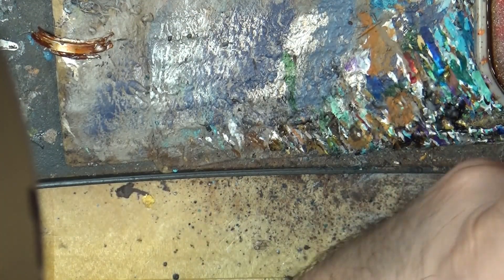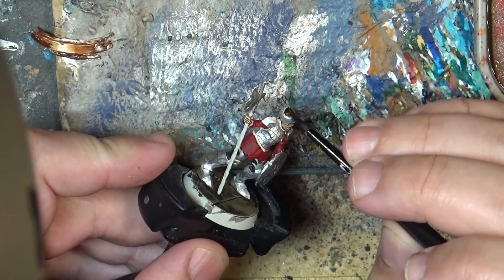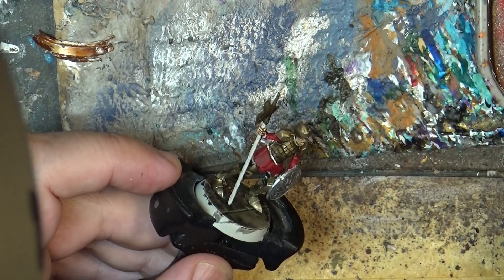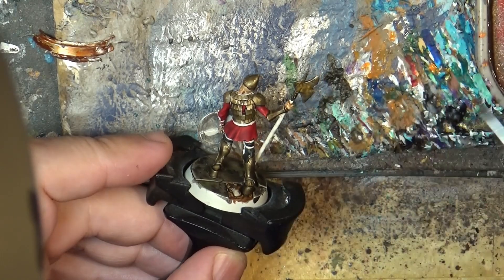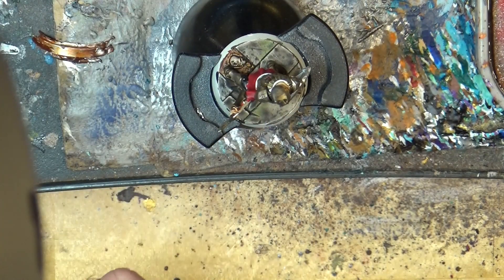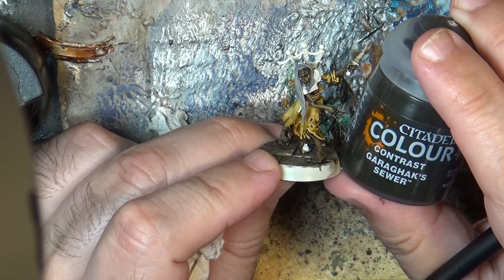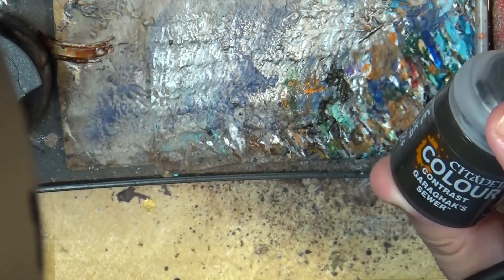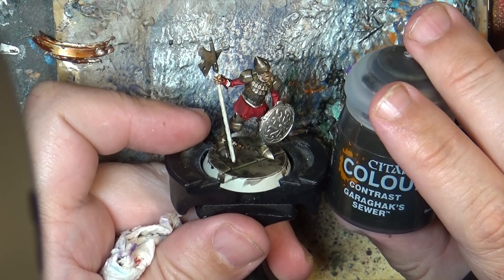Weekly Painting 398 Old Metal using Contrast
Paints Used:
Ironbreaker
Garaghak's Sewer
Trollslayer Orange
Leadbelcher